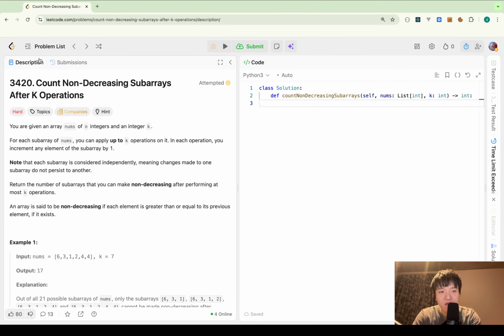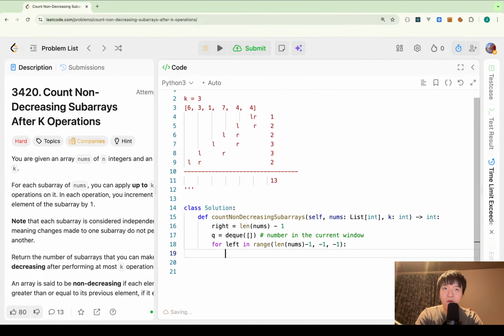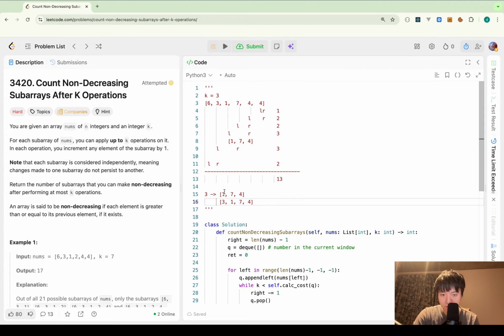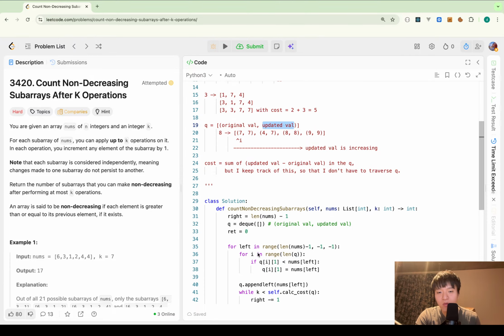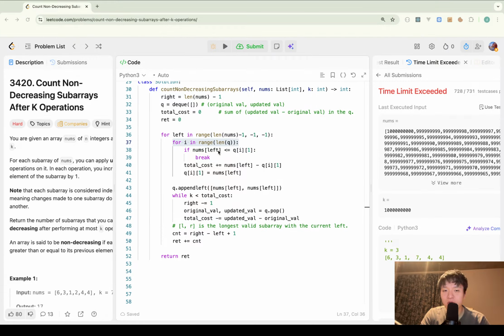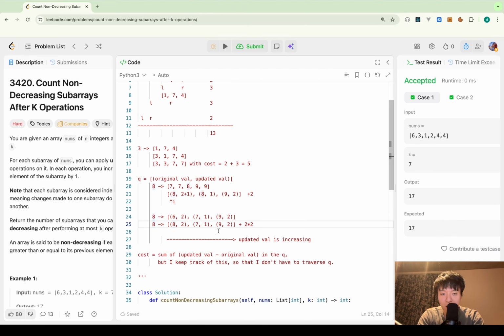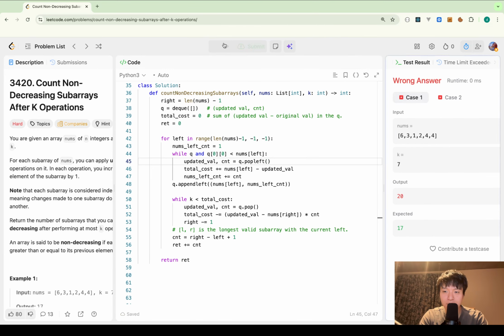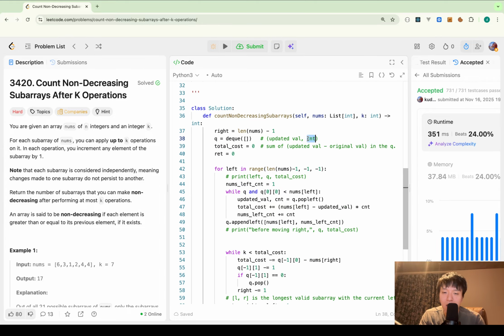3420. Count Non-Decreasing Subarrays After K Operations (LeetCode Hard Explained)